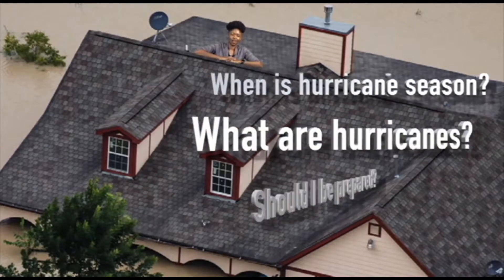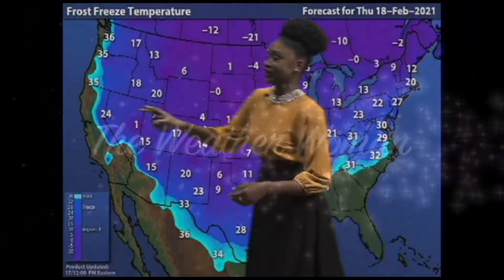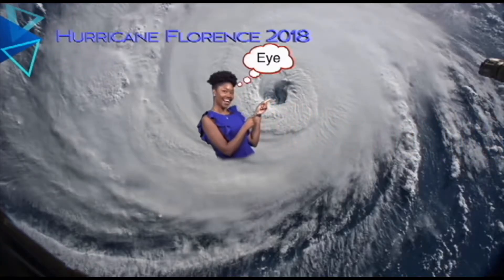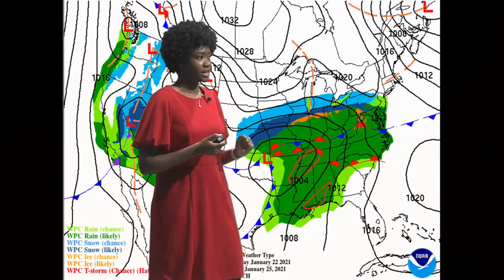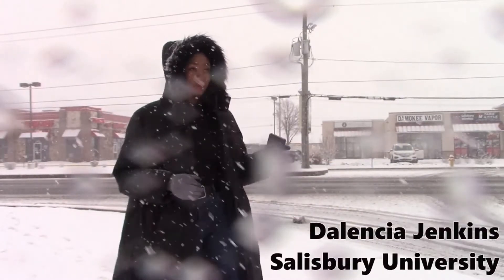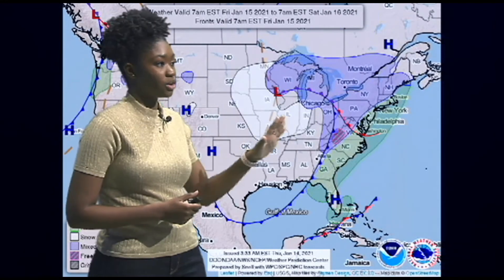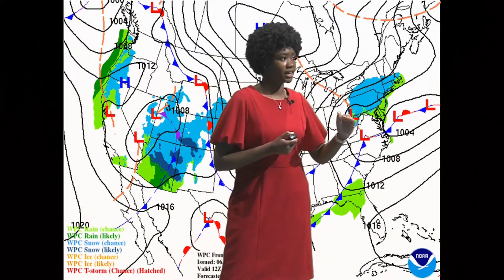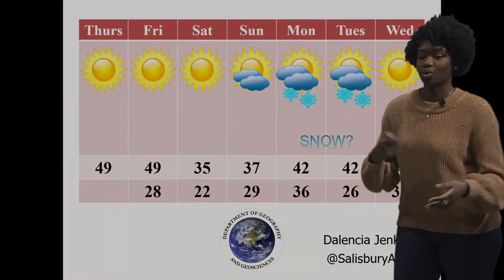Dalencia Jenkins Weather Reel Spring 2021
Hello My name is Dalencia Jenkins and I am graduating in May 2021 with a B.S. in Geography: Atmospheric Science and Communications Multimedia Journalism double major.